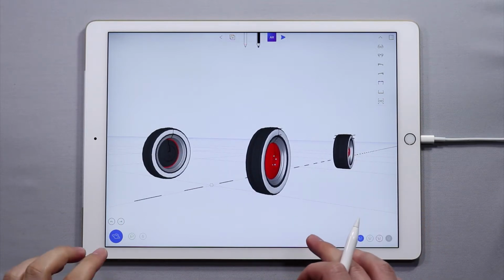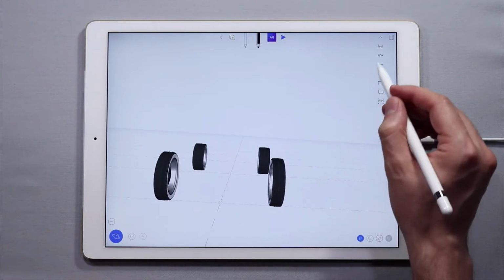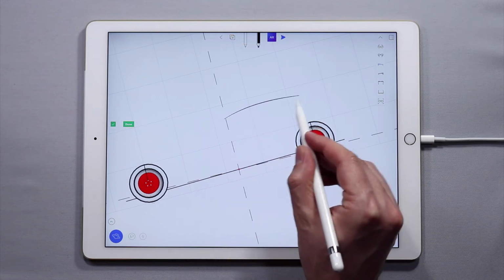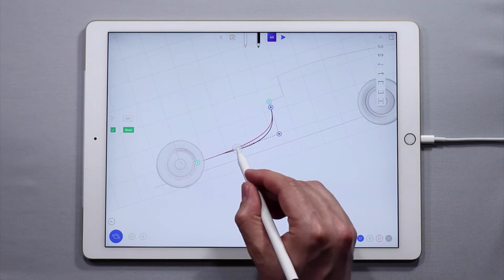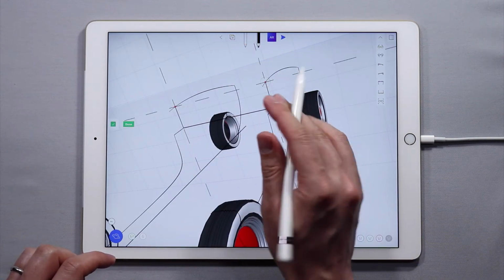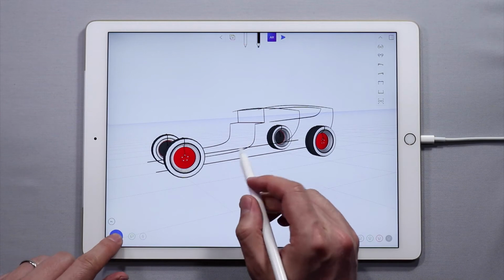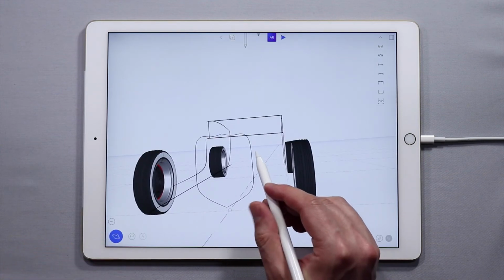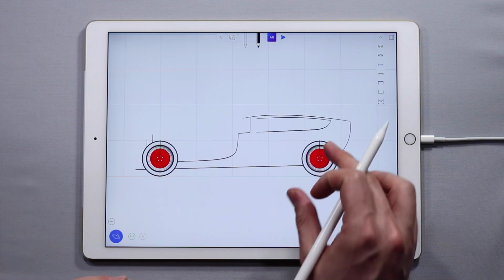How to Create a Rat Rod in uMake Part 2: Creating a rough outline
In the second installment of the How to Create a Rat Rod in uMake, we walk you though the steps of using sketch planes to roughly lay out a design for the Rat Rod before diving into the more complex aspects of designing the vehicle.